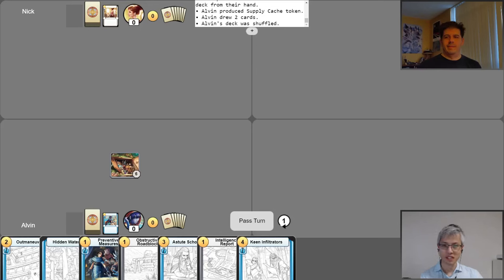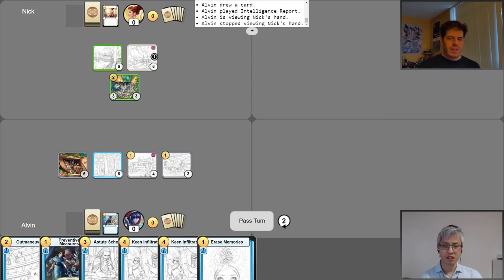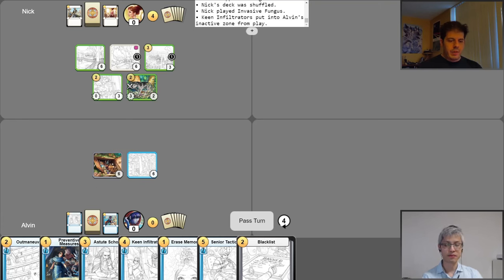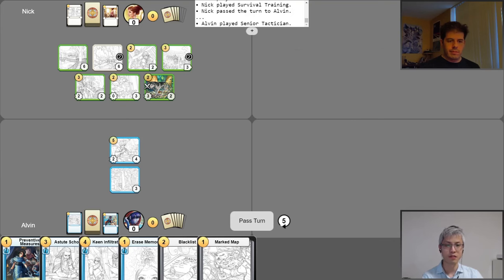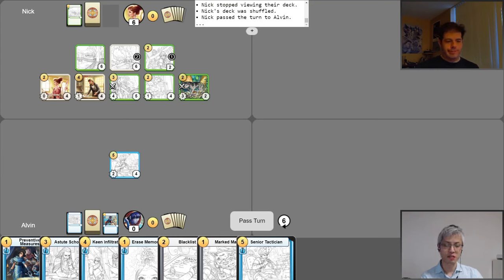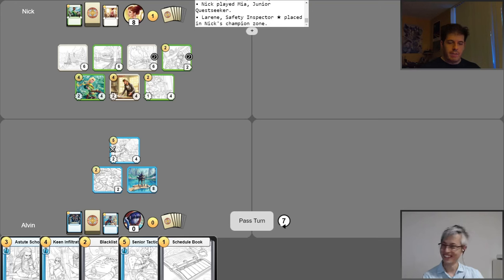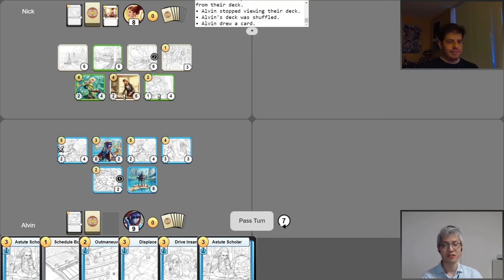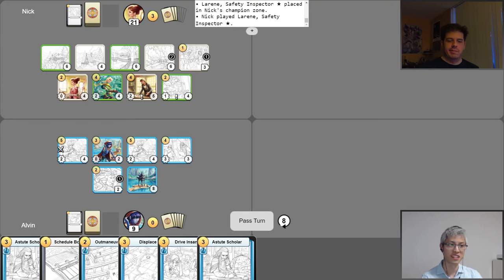Pure Blue vs. Tropical Vacation (Juneela vs. Larene) | ep 21